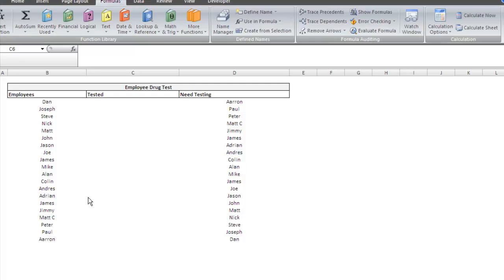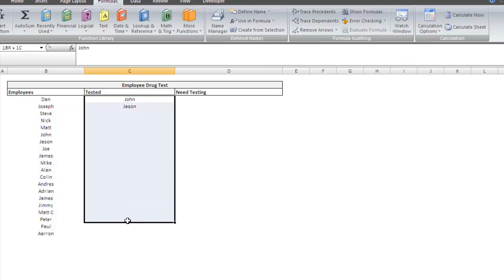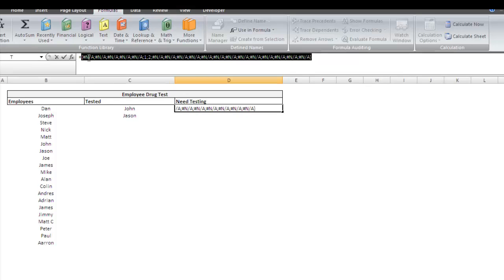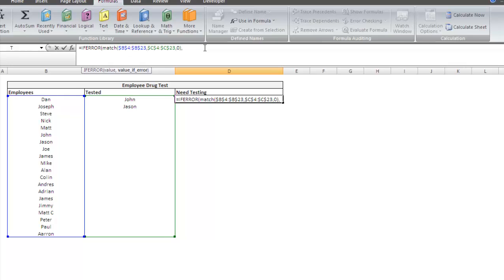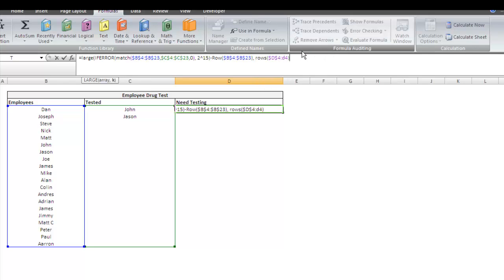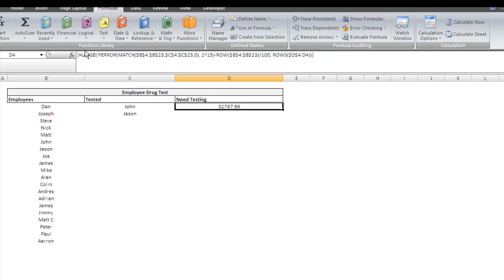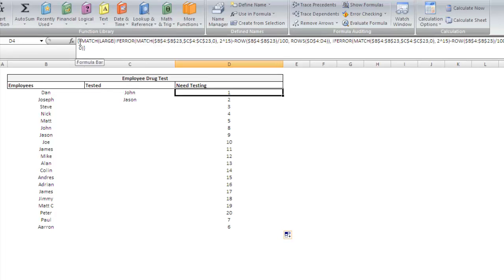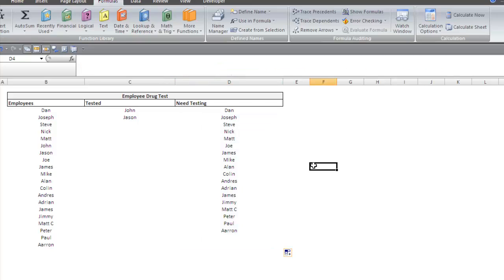Array 4: Formula To Show Items NOT in list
I show you how to utilize excel formulas to pull a list of strings that do not exist in another list. Sorry about all the zooming - cam studio just had an update and I did not have enough time to properly edit this -